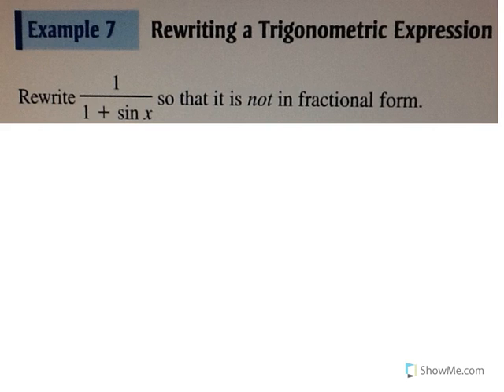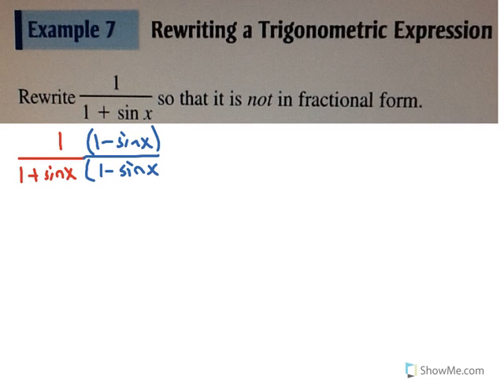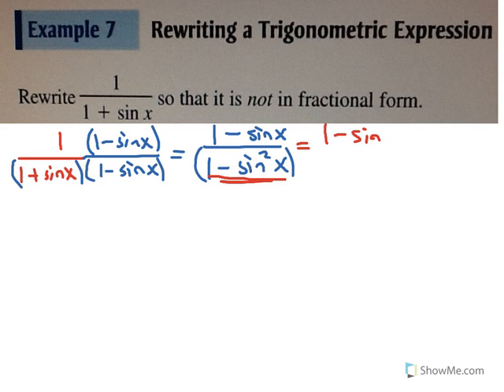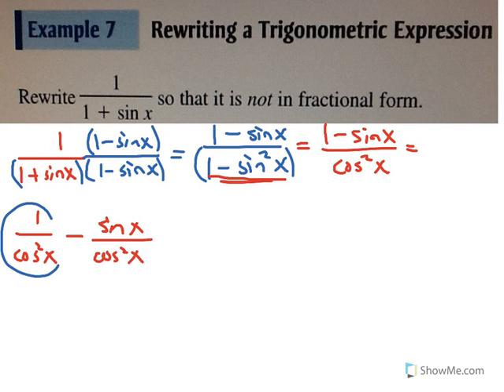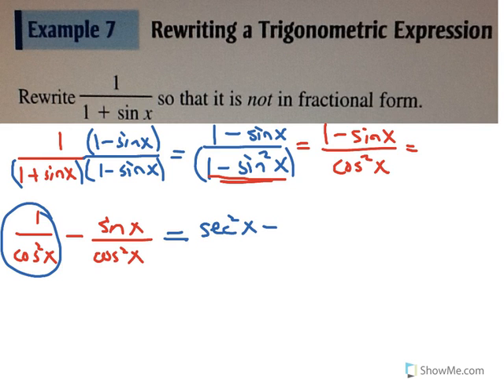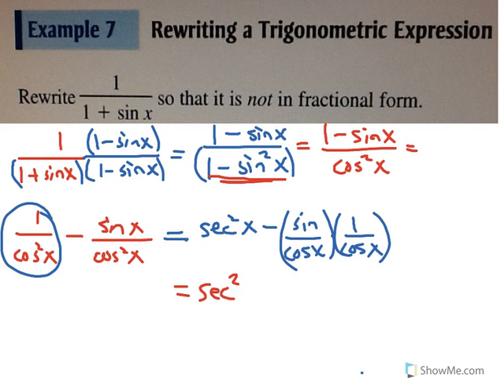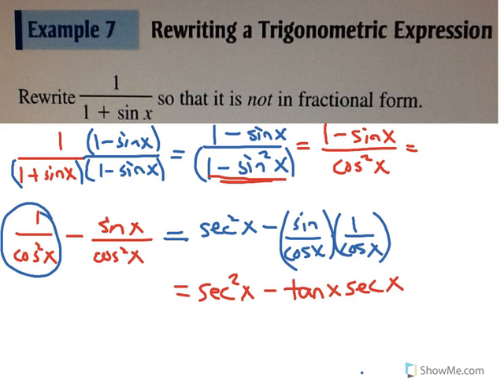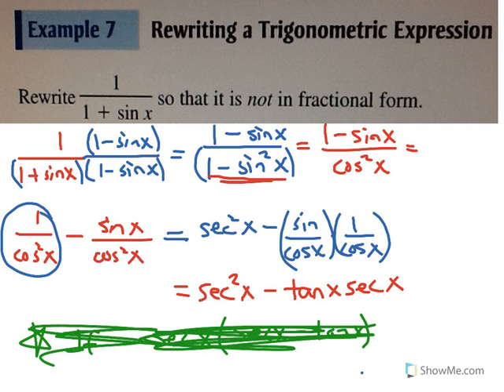Rewriting a trig expression